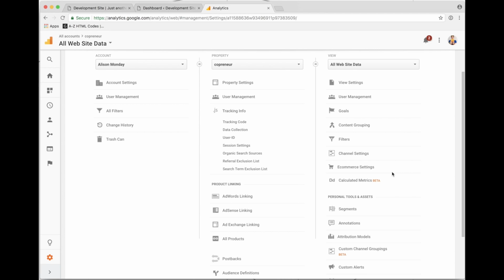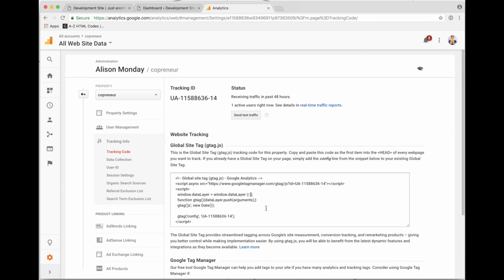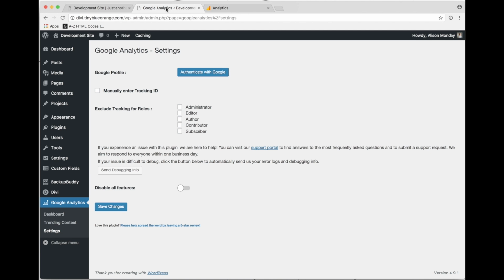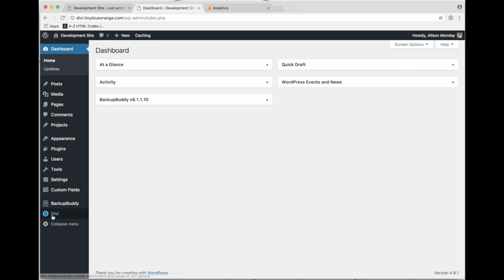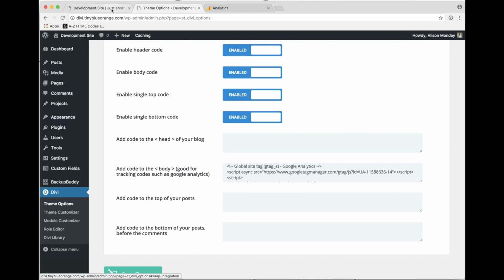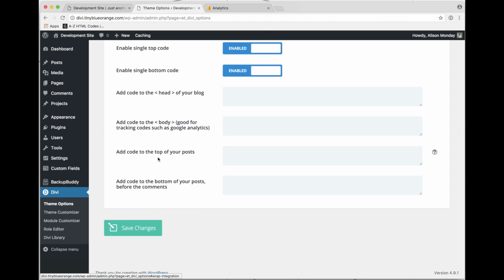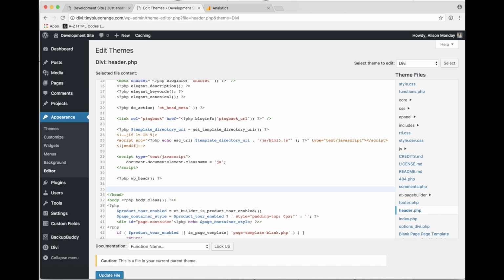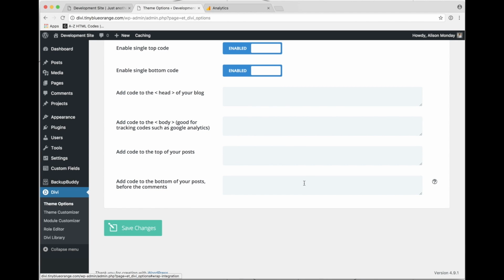Add Google Analytics to your WordPress site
For as long as I’ve been building sites in WordPress, I’ve been adding Google Analytics to them. If you didn’t know, Google Analytics is a free service provided by Google to track your site traffic — anything from how long users spend on your site to what website they came from to what page on your site they left.

But none of this data is available to you if you don’t have Google Analytics installed on your site. And worse yet, you cannot go back in time to get data about your site users. Which means if you’re even thinking about using Google Analytics down the road, you want to install it now.

The best news, aside from this being a free tool for your business, is that you have multiple ways to correctly add the code to your site. We’re gonna start with the easiest first + end with the nerdiest option. Let's get started!